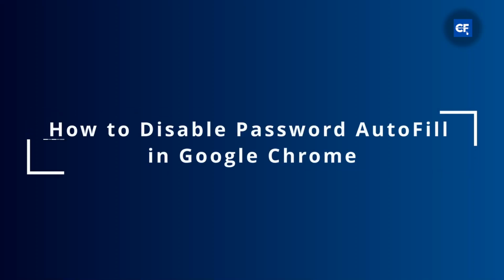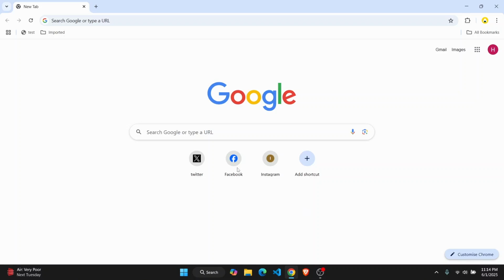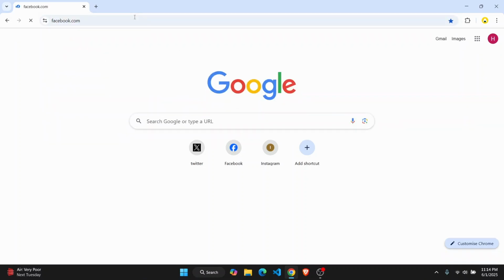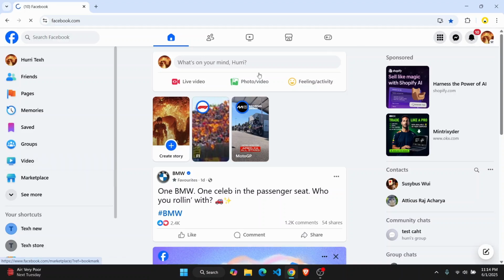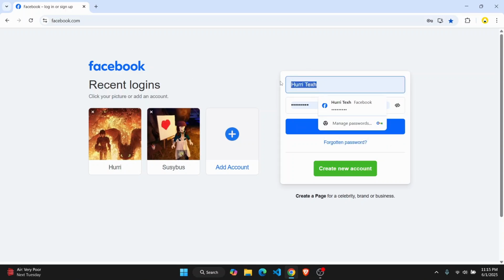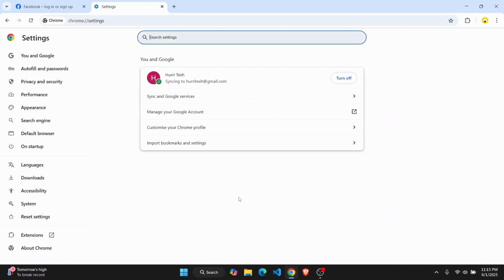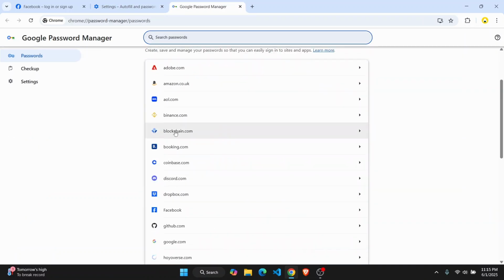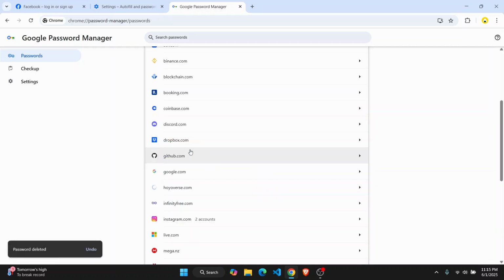How to Disable Password AutoFill in Google Chrome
Learn how to easily disable password AutoFill in Google Chrome in this step-by-step tutorial. Whether you want to stop Chrome from automatically filling saved passwords or delete saved passwords entirely, this video will guide you through the process!

In this video, you'll discover how to disable password AutoFill in Google Chrome and how to delete saved passwords to improve your browser security and privacy.

Timestamps:
0:00 Introduction
0:25 Step 1: Access Chrome Settings
0:55 Step 2: Disable Password AutoFill